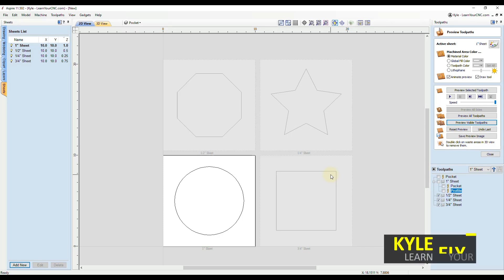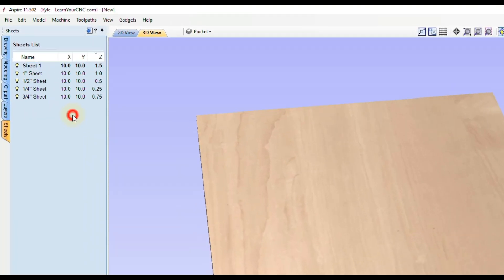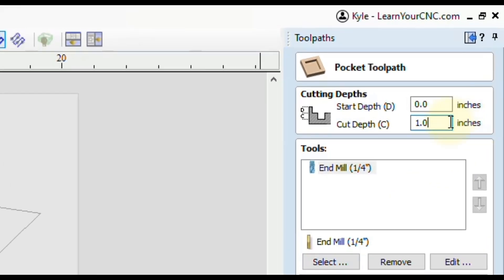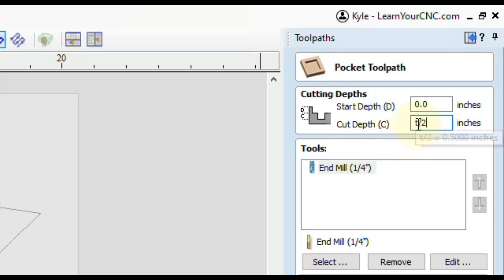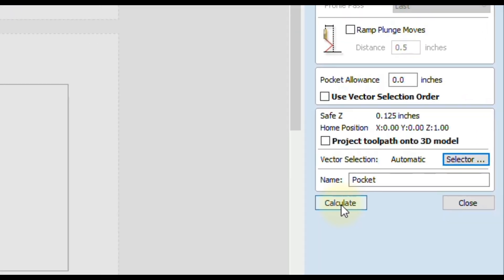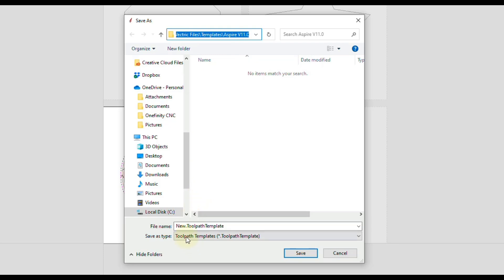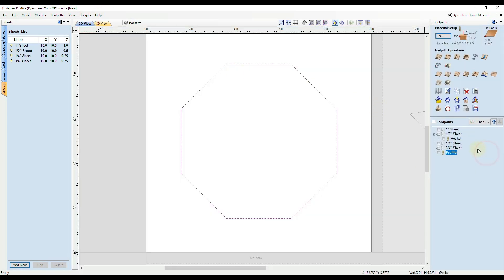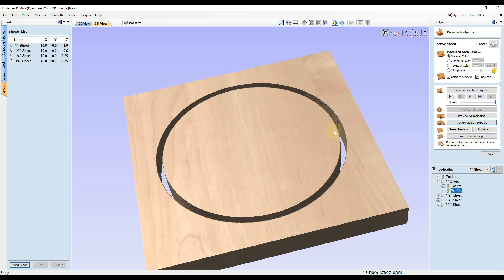Maximize Toolpath Efficiency with Variables and Templates - VCarve, Aspire, & Cut2D Quick Tip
How to maximize your toolpath efficiency by using variables, formulas, and toolpath templates. This lesson applies to Vectric VCarve, Aspire, and Cut2D. However, the toolpath template features will not work with Cut2D Desktop or VCarve Desktop, they will only work with the Pro versions.